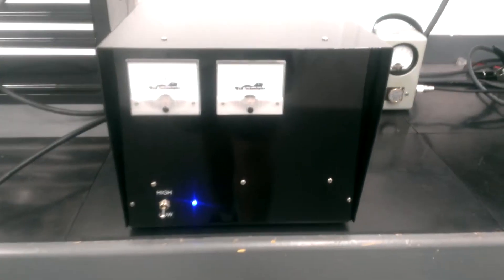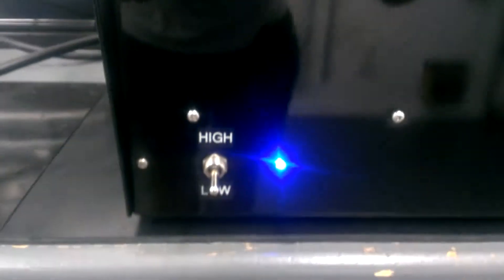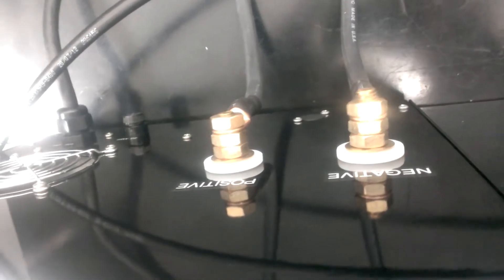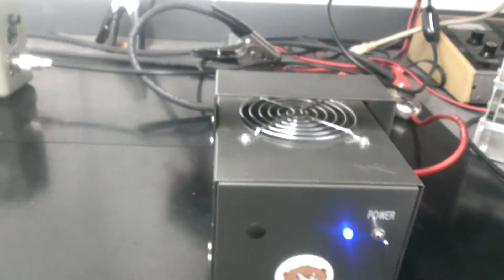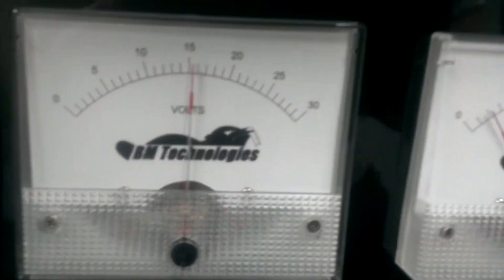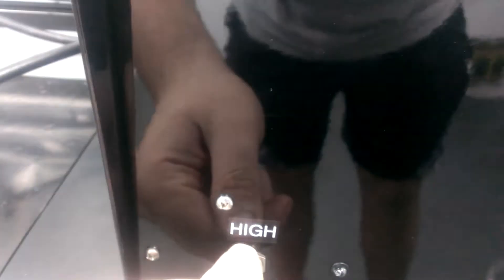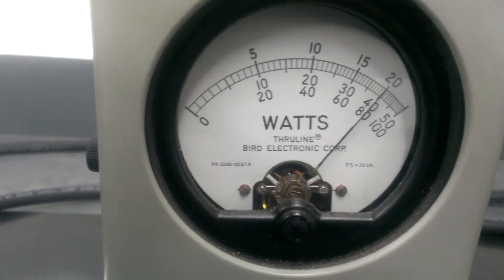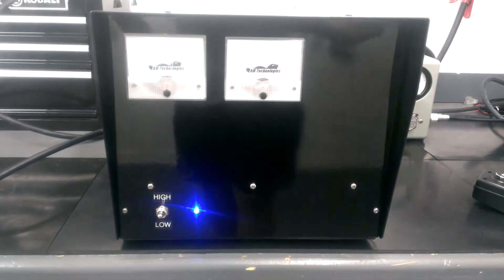BM Technology 200amp Power supply (Hi/low voltage)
*High and low voltage settings
* Fan cooled rectifiers
*powder coated black
*Volt meter and Amp meter
*Compact and runs quiet